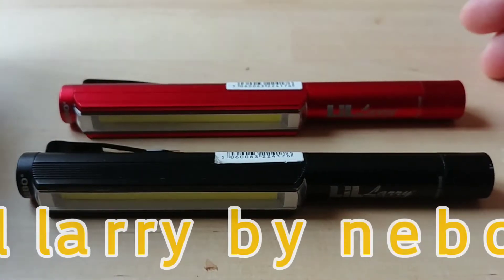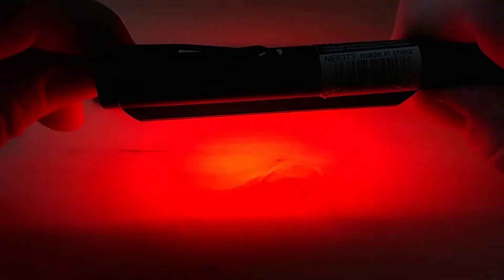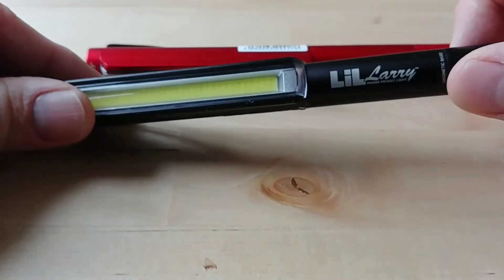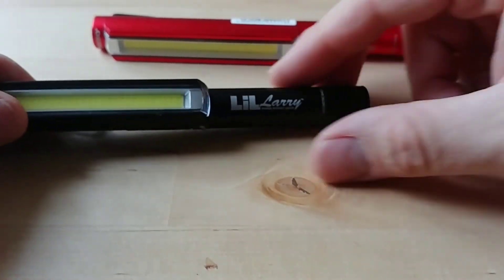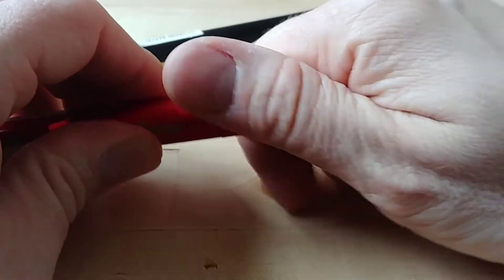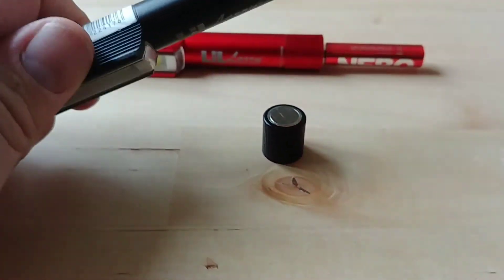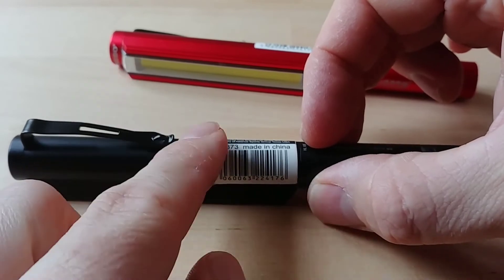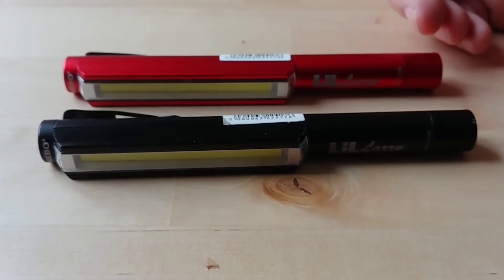Lil larry by nebo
Here my review of the lil larry by nebo led task light nice and cheap and very handy